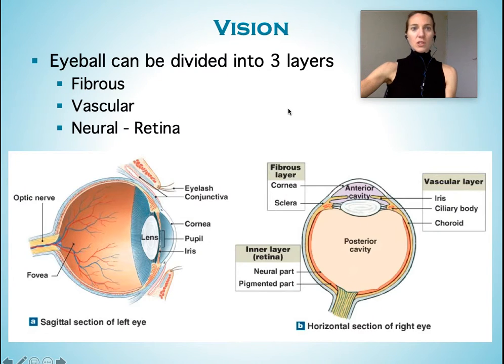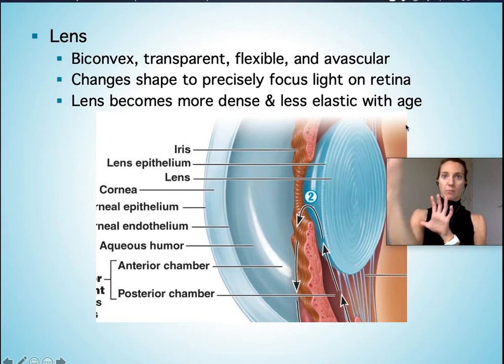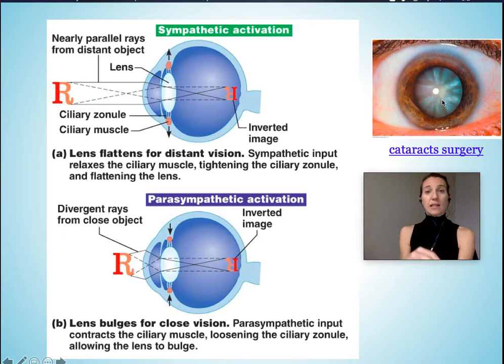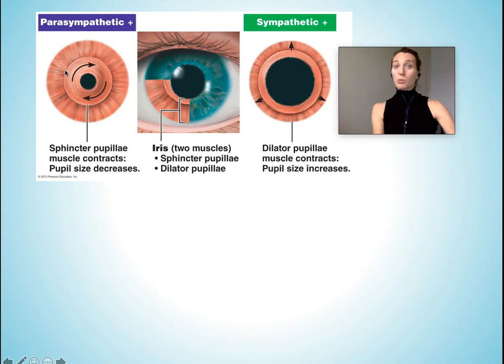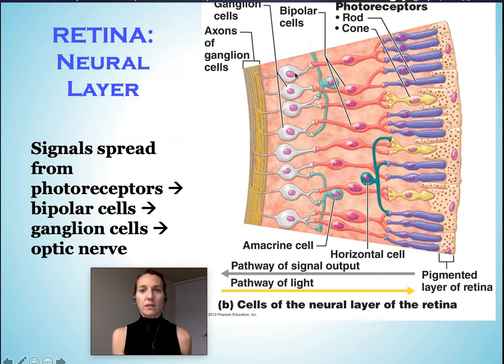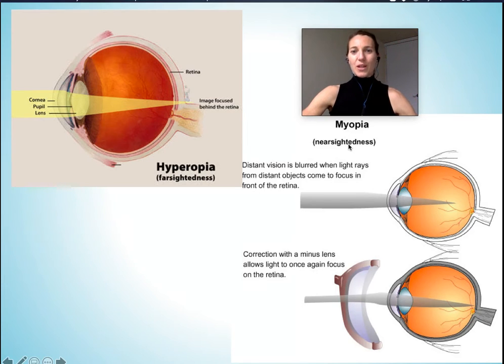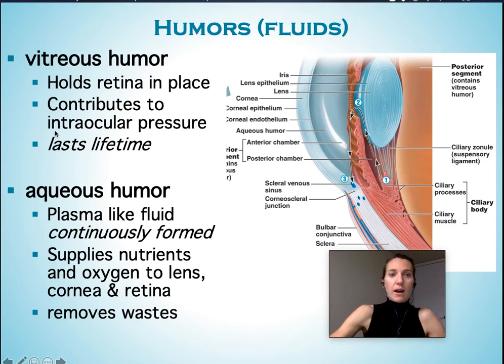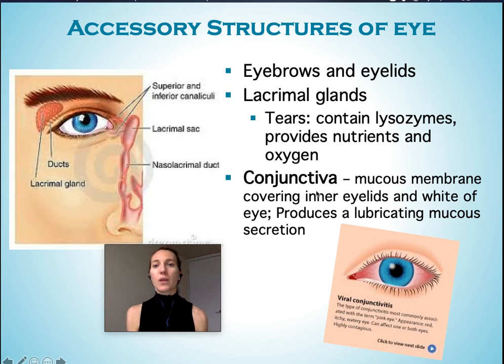Vision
basic anatomy & physiology of the eye; common clinical conditions